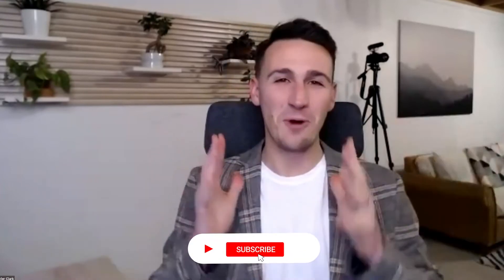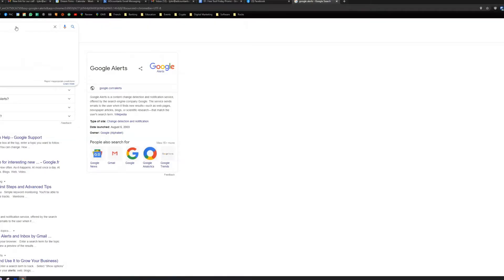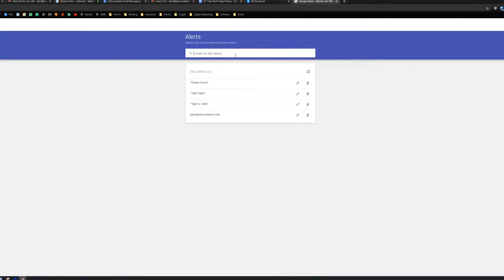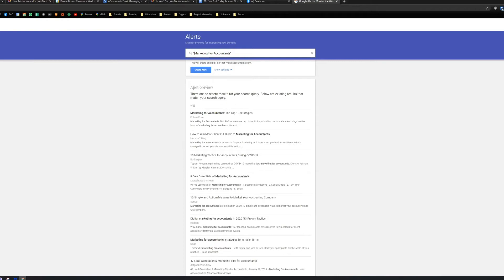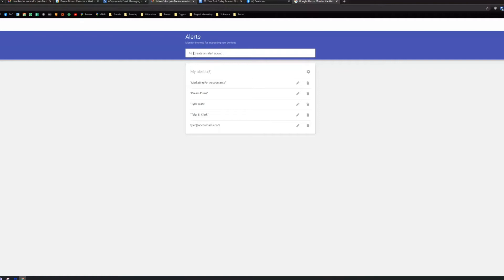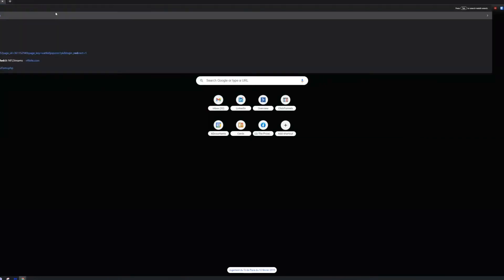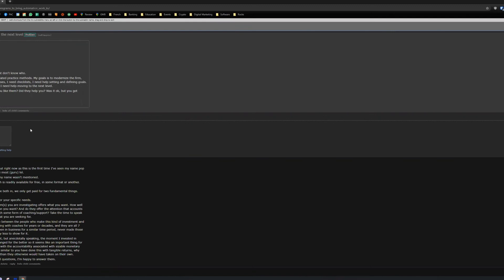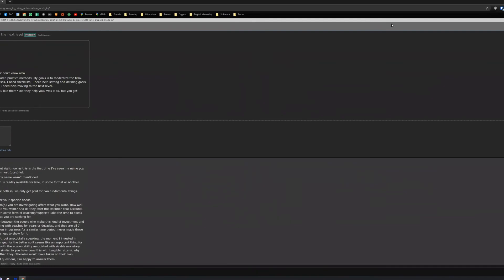Google Alerts Review and Tutorial - Free Marketing Tool For Your Accounting Firm (2021)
In this Google Alerts review and tutorial video, you will see how this FREE marketing tool can drive great results for your accounting firm! 🔔

Learn how you can be the first to know the latest news about your own firm, life, and so much MORE! 💡

Setting up Google Alerts is really easy and straightforward. After listing down the terms that you want to monitor on the web, you will be promptly notified through email whenever content about them comes up 📧
⏰ Timestamps:
0:00​​​ Google Alerts Review and Tutorial - Intro
1:53​​​ How to Set Up Google Alerts
2:55 Example Preview of Entering a Search Term on Google Alert
3:45 Putting Quotation Marks On Your Search Term
4:11 Showing and Tweaking Options for Your Google Alerts
4:59 What Google Alerts Does Next With Your Search Terms
5:41 Example of an Email Message from Google Alerts
6:21 Why Google Alerts Might Not Be Enough
8:50 Recap and Holiday Season Greetings

Brand monitoring, reputation management, link building, and keeping up with the latest trends have never been easier! 📈

"Did you hear what they said about you and your firm?!" 😲

“I couldn’t BELIEVE it when I read it. It’s enough to make a country girl blush 🤭

...Oh… you didn’t hear yet… did you...?"

It’s only been EVERYWHERE for the past few weeks. I thought you knew…”

Never miss out on anything with this 100% free-to-use software tool that keeps you in the loop and lets you stay ahead of the curve! 🆓

👍 LIKE this video by clicking the thumbs-up button!

Stay updated with the latest and most valuable content you'll need to thrive in the accounting, bookkeeping, and tax space today!! 📚